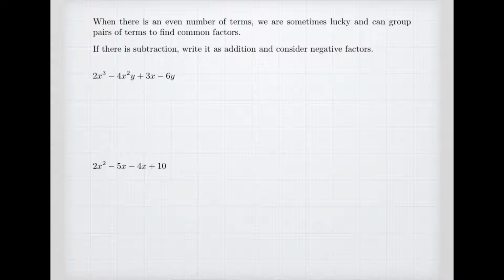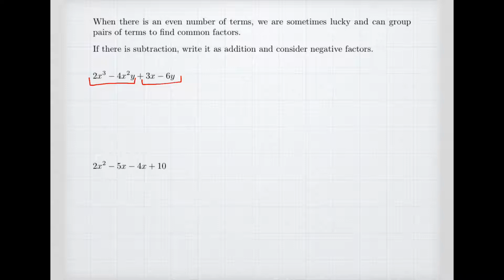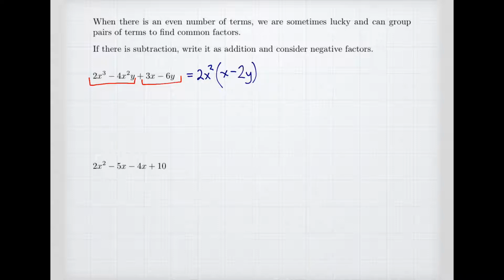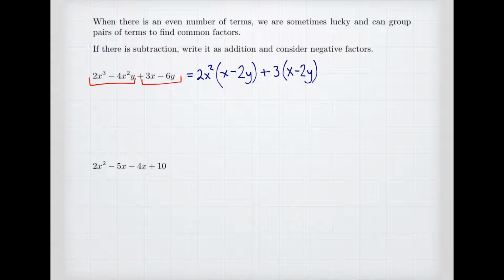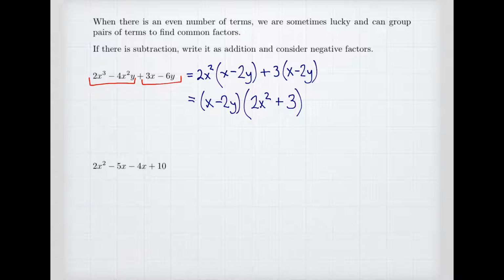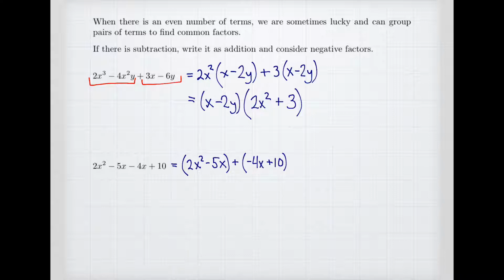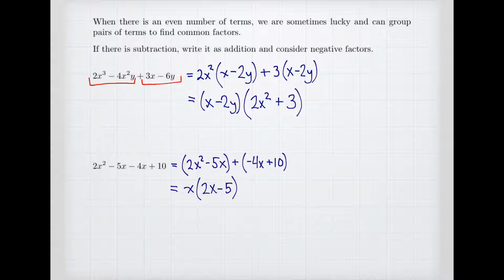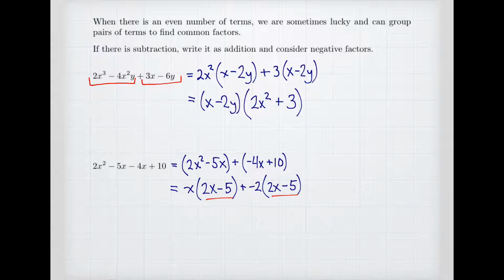Factoring: Using Grouping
The method of grouping for factoring occurs when we have an even number of terms. If we group the terms into pairs, we look at each pair for common factors. After this factoring, we try to see if the remaining factors for those pairs in turn have common factors. This method is commonly used to factor simple cubic polynomials. It is also at the heart of factoring trinomials (see the next video).